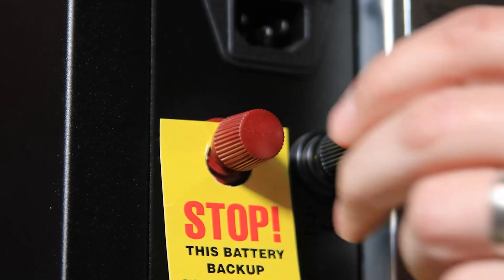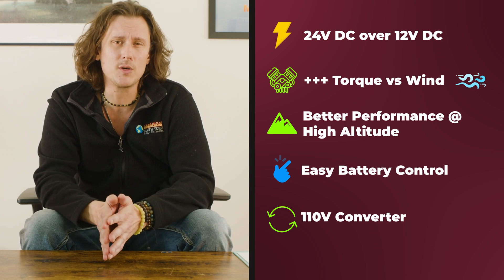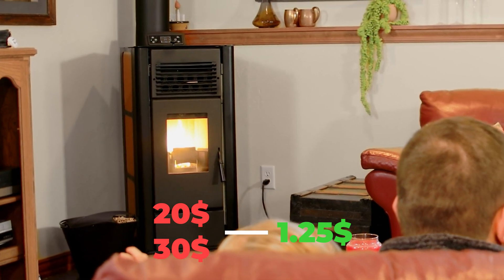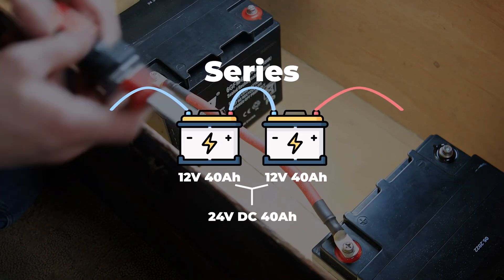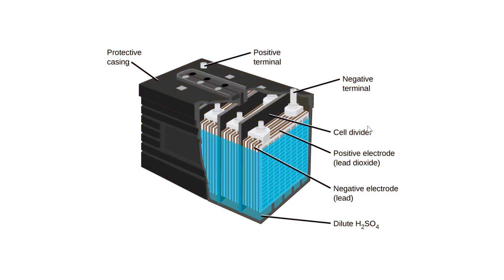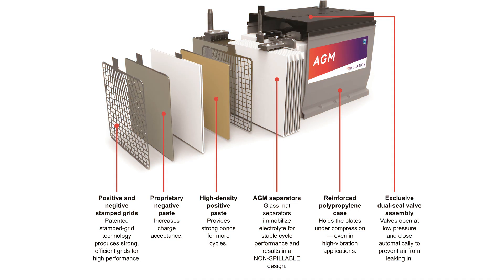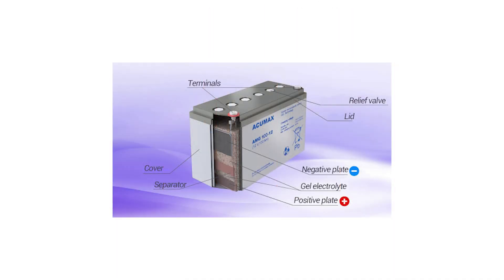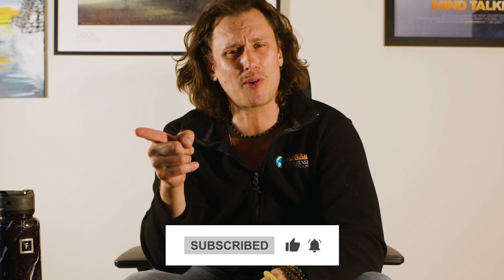AC vs DC Pellet Stove Battery Backup 101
Welcome back to another session of Pellet-Tech 101! In today's video we cover AC vs DC pellet stove battery backup. From runtime, to inventers, power consumption, and battery types.